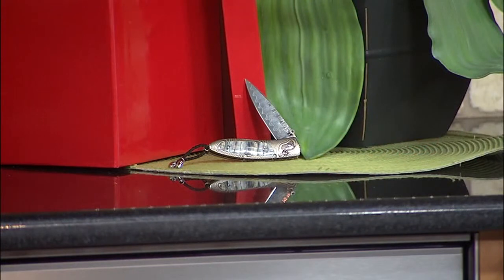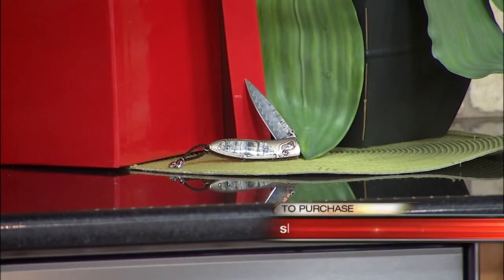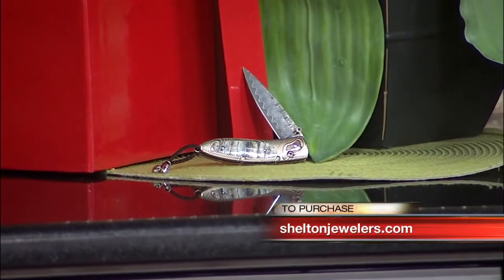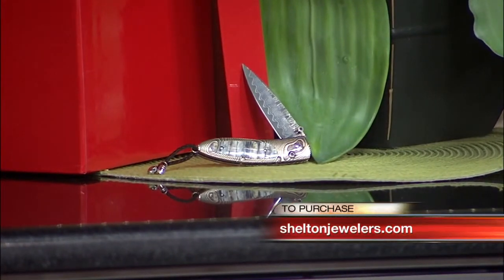Shelton Jewlers Jewelry of the Day Thursday